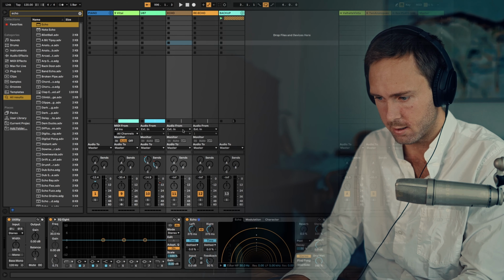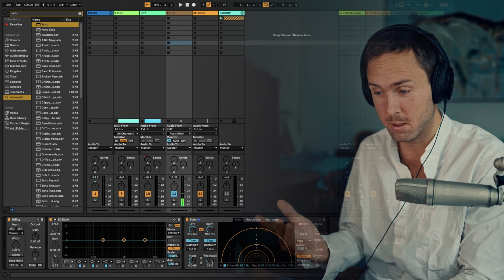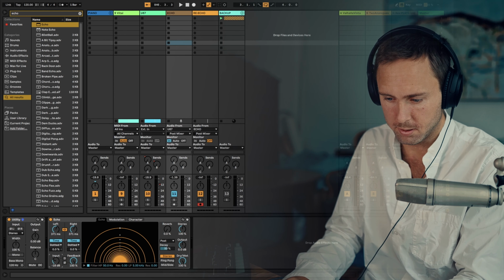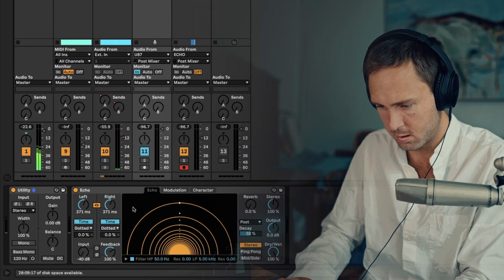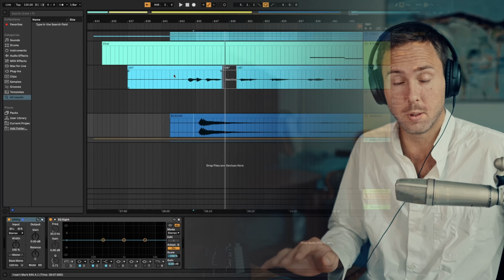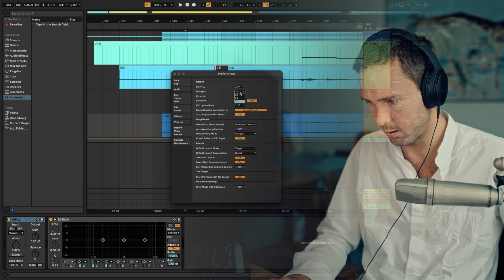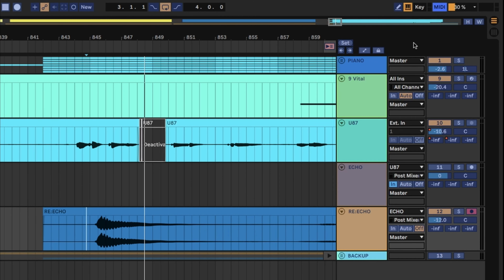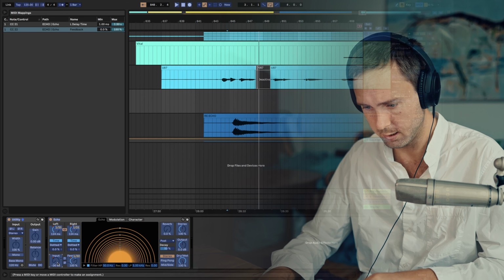THIS delay trick is AWESOME!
Gear:
Neumann U87
Beyerdynamic M201TG
2 x AKG C414 B-ULS
SONY A7S II
RØDE VideoMicro
Pro JK® MIC-J 044 Lavalier
DIY PC
Fender Musicmaster
Fernandes Telecaster
Custom Hand Made Fender Vibrolux Amp